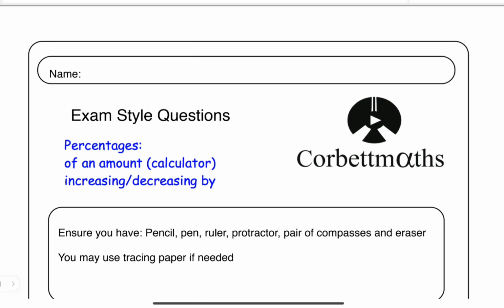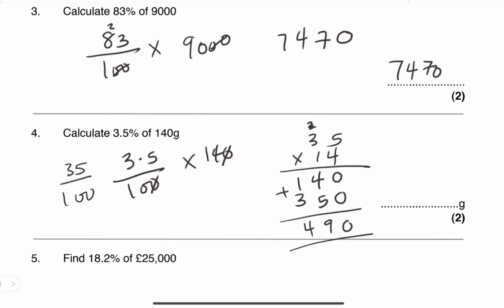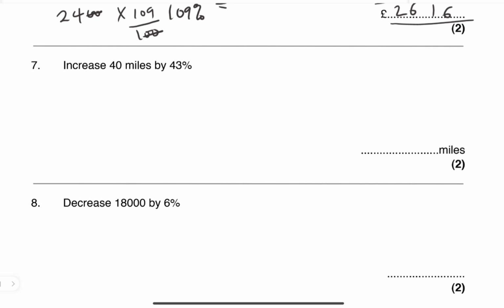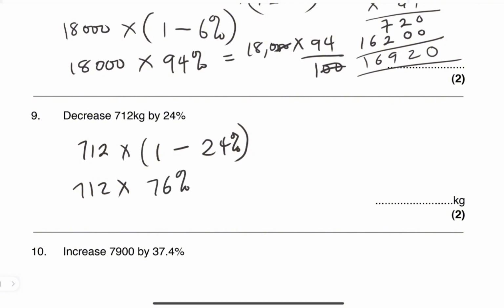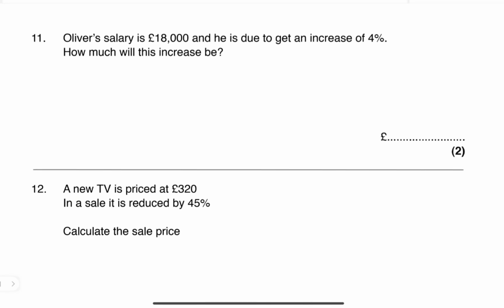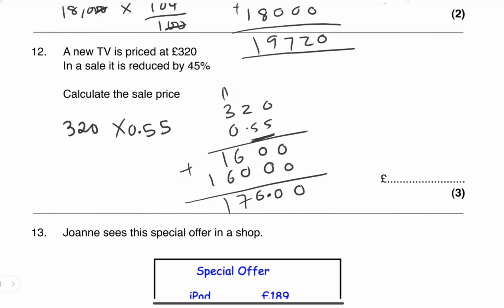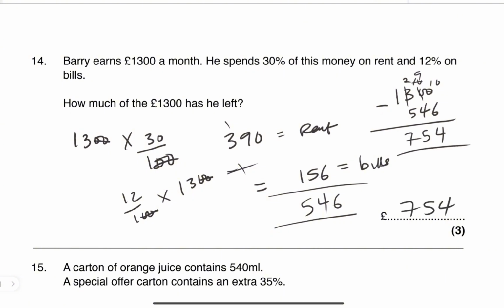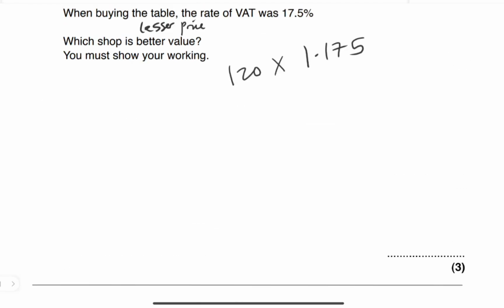Percentage Increase / Decrease of an Amount with several questions solved.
This video explains how to answer questions on percentage increase or decrease.